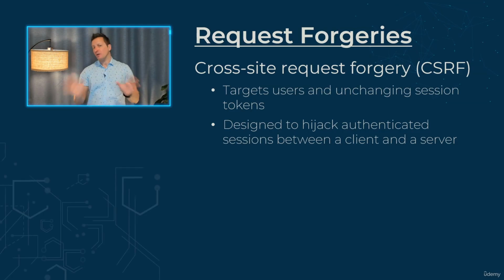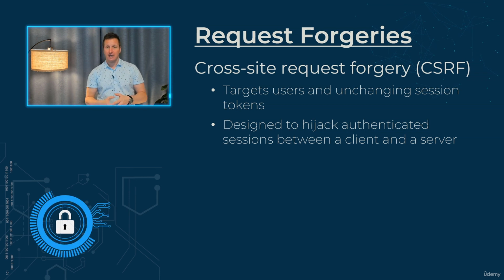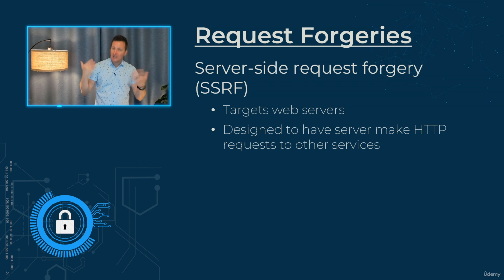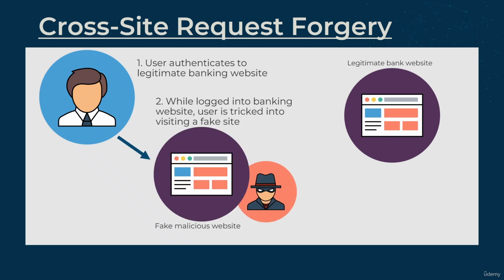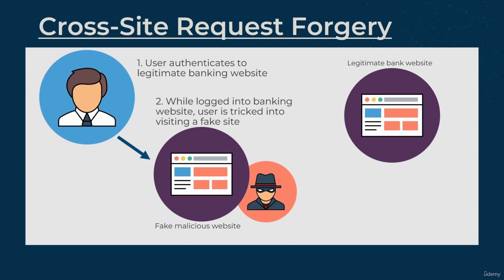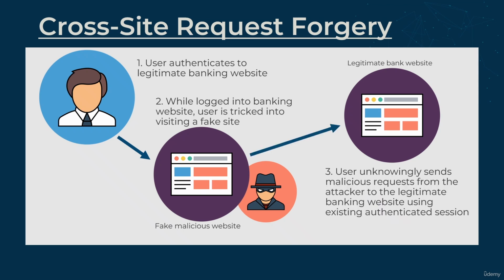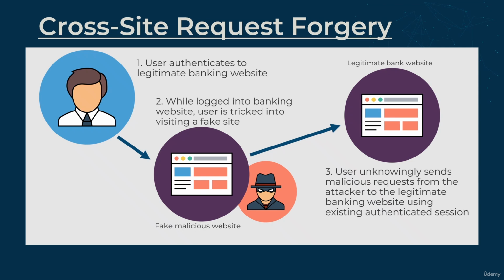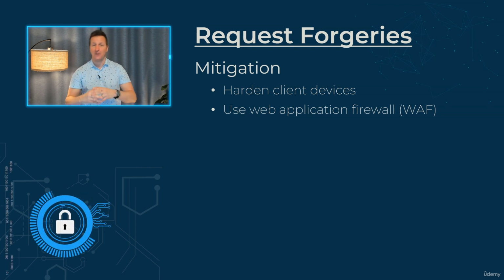139 Request Forgery Attacks